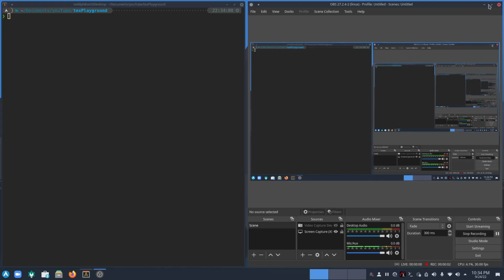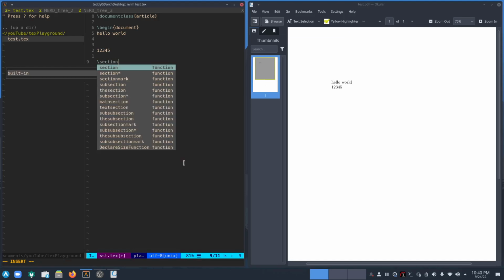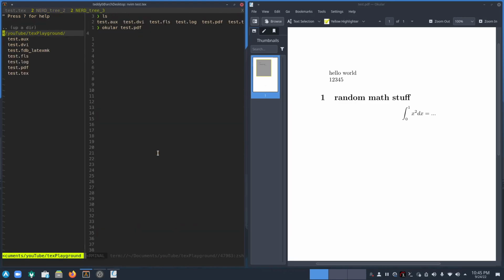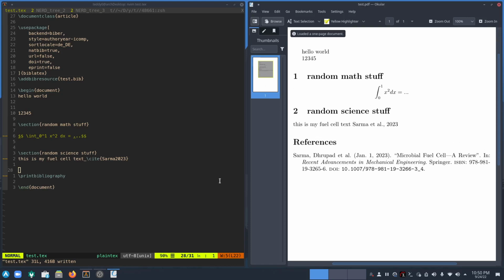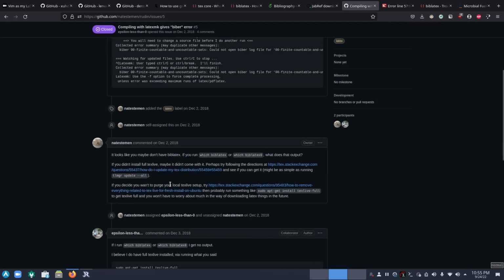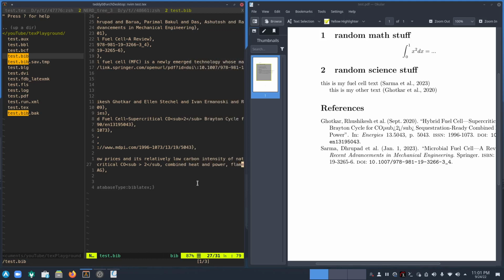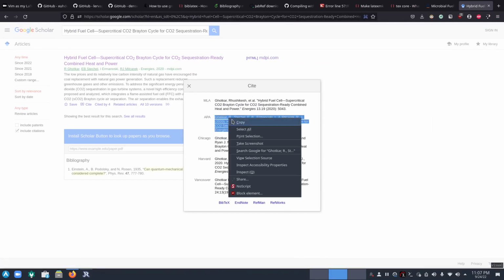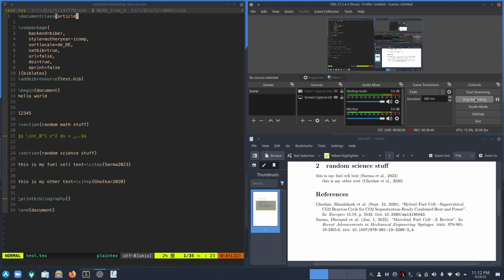I tried doing latex in vim or neovim without the vimtex plugin compile for fun learning experience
Useful Links
biber template

Video Sections
Chapters:
0:00 part i
5:00 part ii
10:00 part iii
15:00 part iv